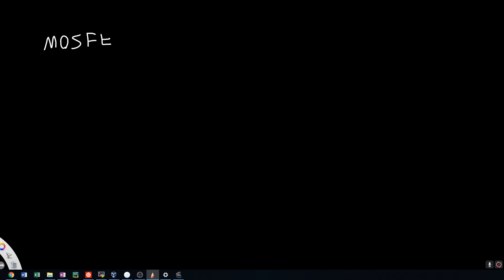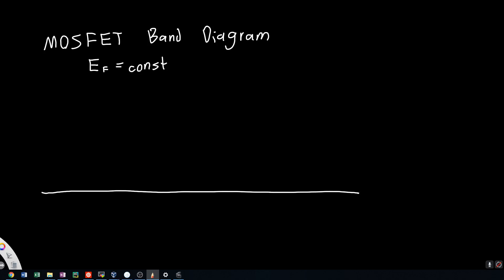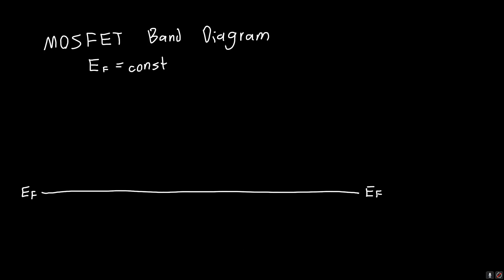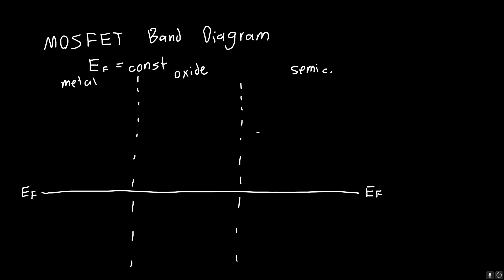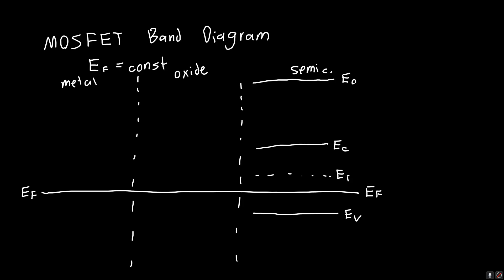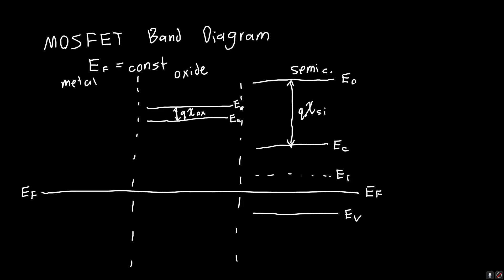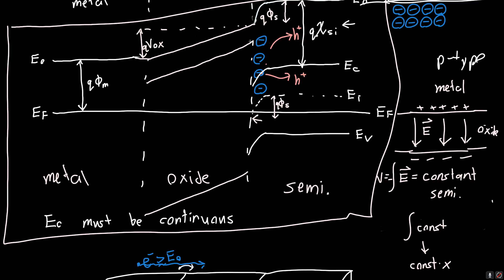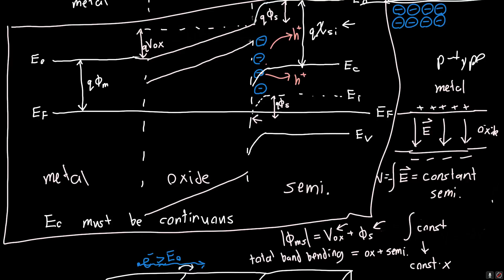MOSFET Band Diagram Explained Part 2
In this video I show how to put together the complete MOSFET band diagram (MOS capacitor band diagram). I explain how to do this using the fact that the vacuum level is continuous, and explain why this must be the case. The central concept is one of band bending, and "amount" of band bending, described by voltages. Understanding this concept allows is the most direct and powerful way to understand MOSFET energy band diagrams.